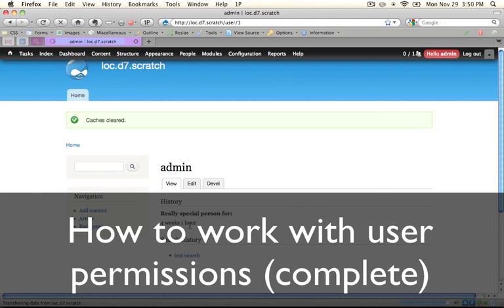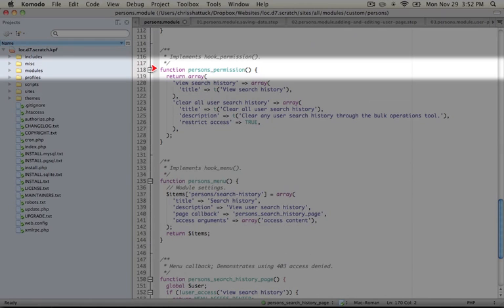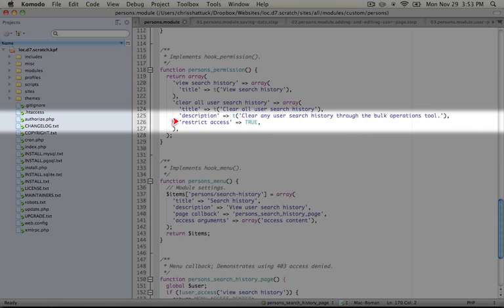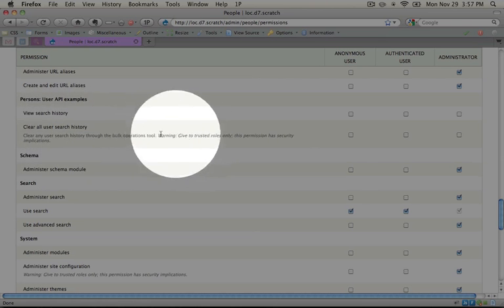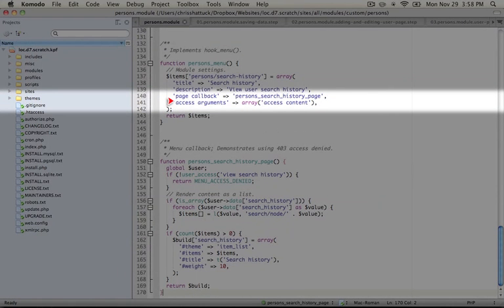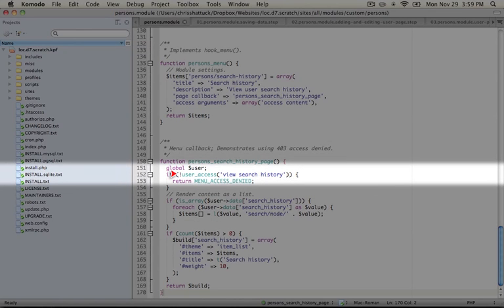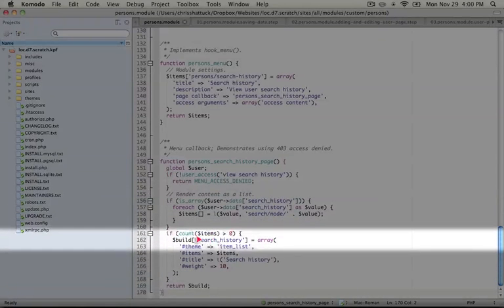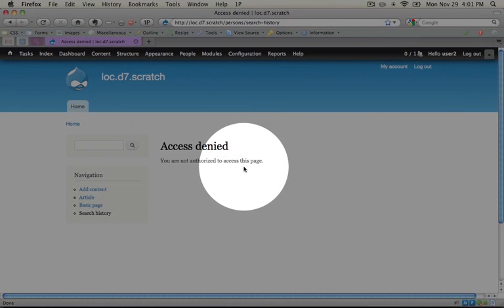how to work with user permissions complete